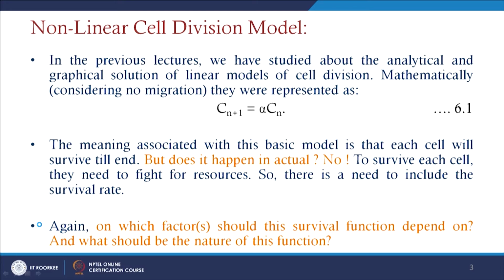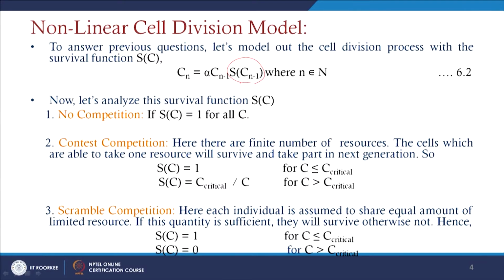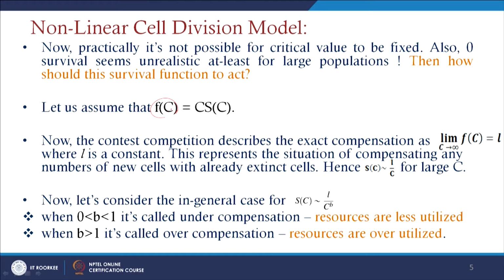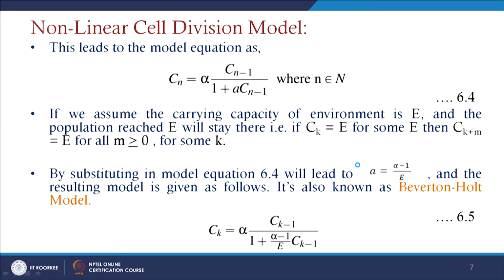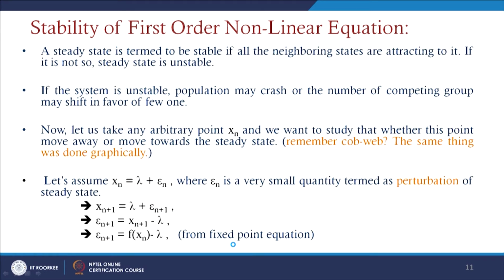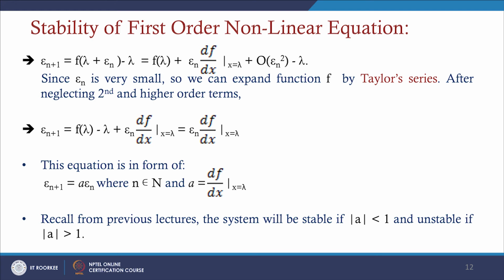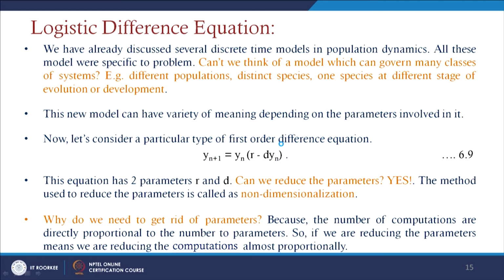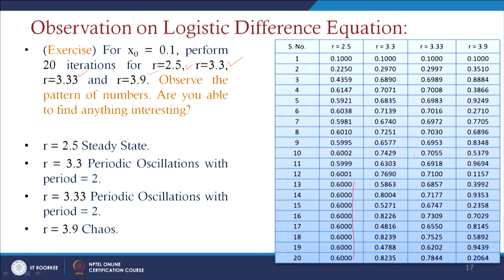Discrete Time Non-Linear Models in Population Dynamics - II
Discrete Time Non-Linear Models in Population Dynamics - I